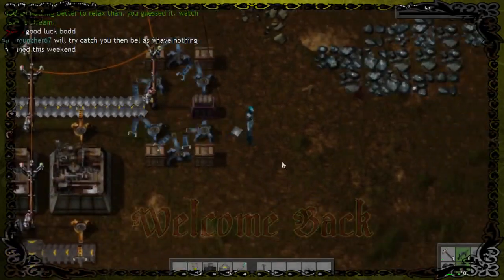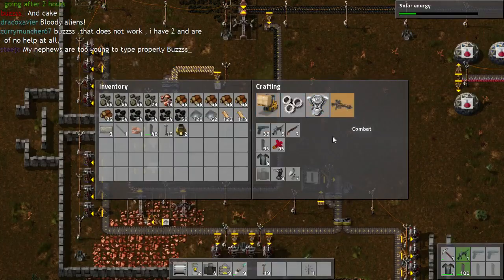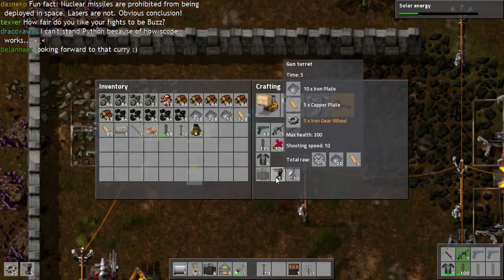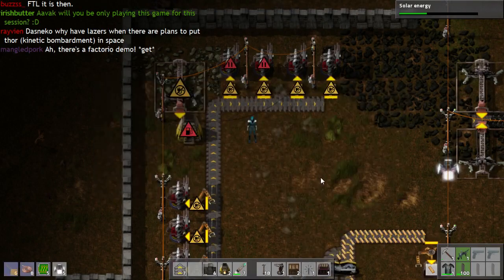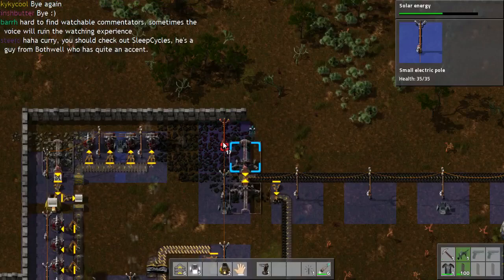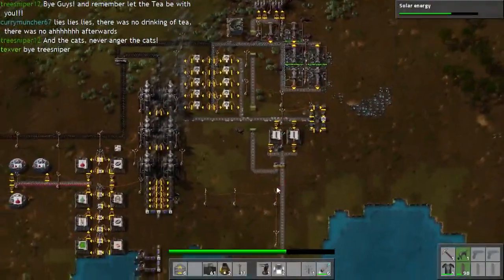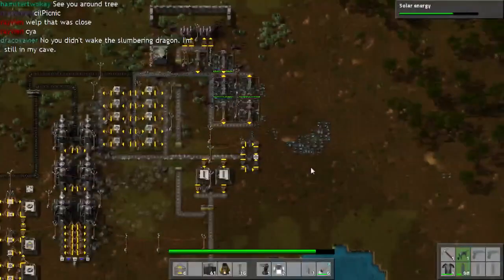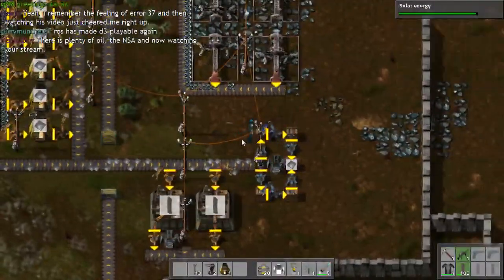STREAM Factorio - 2014.04.11/7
This is the recorded footage of a live stream held on the 11th of April, 2014. As such, there will be a minimum of editing involved, and you will be able to enjoy the same experience as if you were at the stream!

So pour some tea, sit back (or stand up, the choice is yours here, but the tea is mandatory!) and enjoy :D